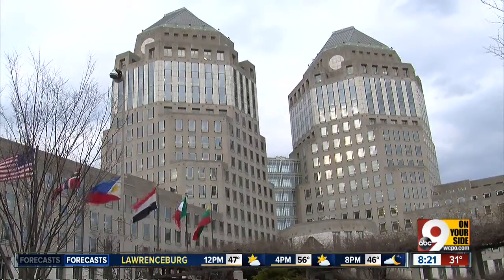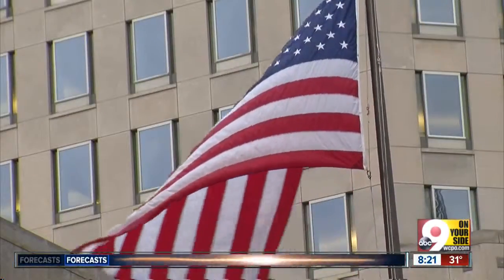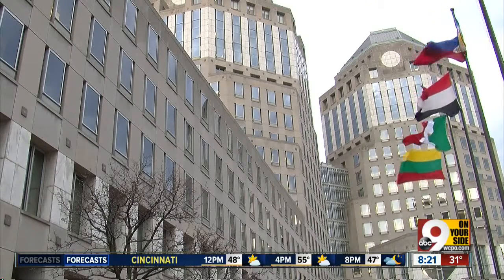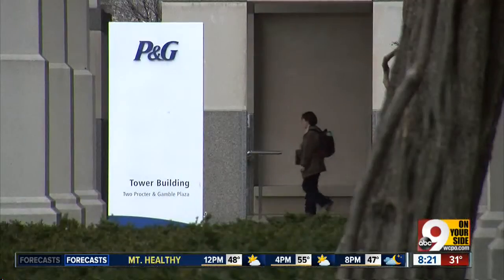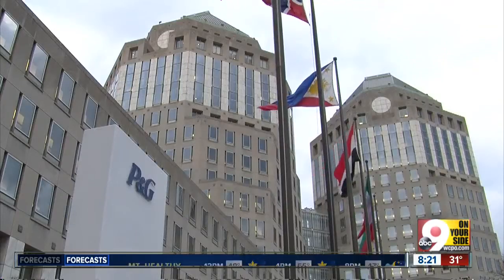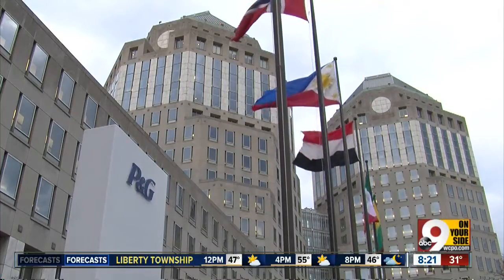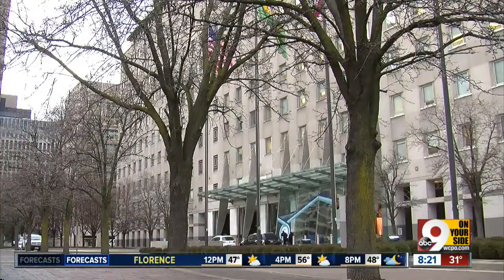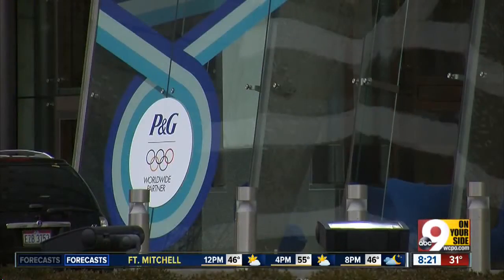Good Morning Tri-State Weekend